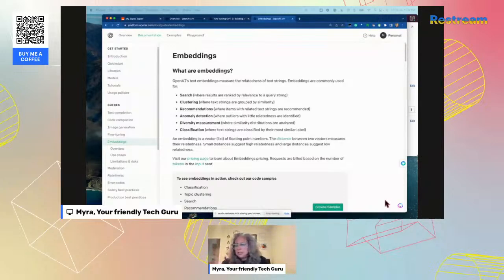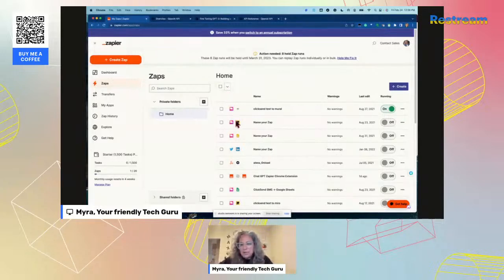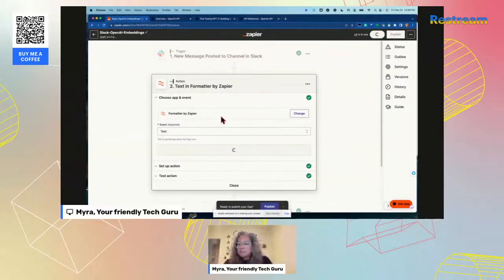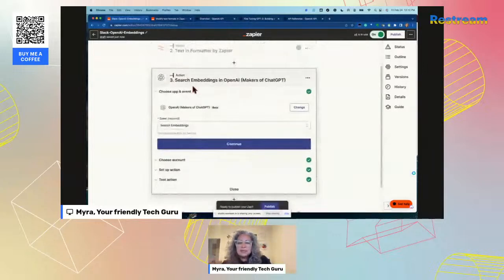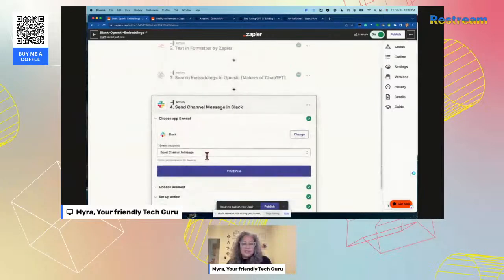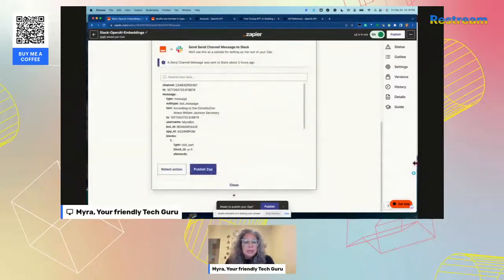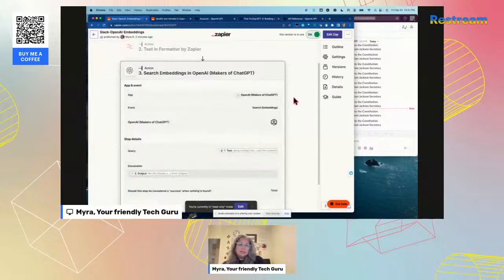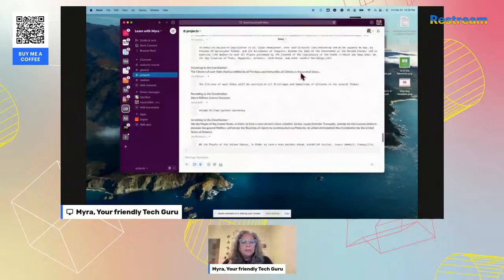AI in the Workflow with Myra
Join me, Myra Roldan, for a live demo of the latest AI tools that can streamline your workflows and boost your productivity. I'll guide you through each tool and show you how to use them in your own work. Stick around for the Q&A, where you can ask me anything about AI and technology. Don't miss out on this event to learn how to work smarter, not harder.